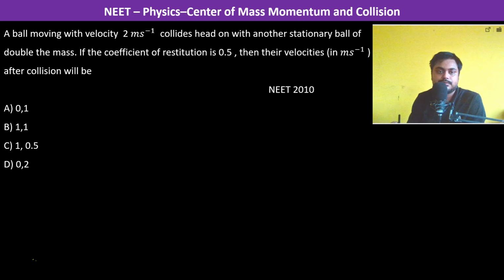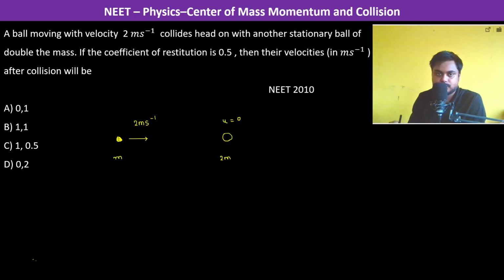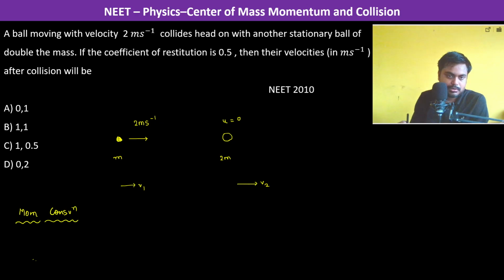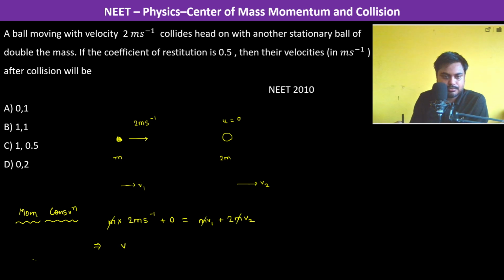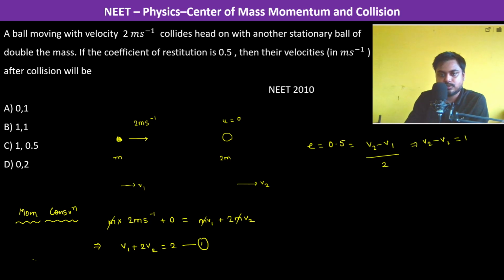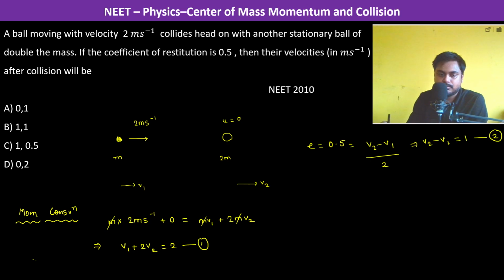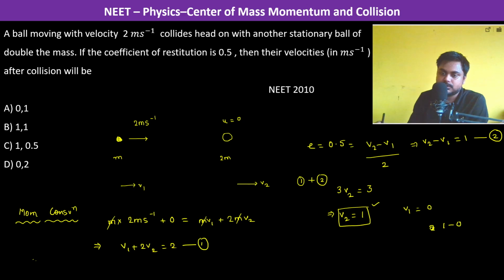A ball moving with velocity 2 𝑚𝑠^(−1) collides head on with another stationary ball of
A ball moving with velocity  2 𝑚𝑠^(−1)  collides head on with another stationary ball of double the mass. If the coefficient of restitution is 0.5 , then their velocities (in 𝑚𝑠^(−1) ) after collision will be                        NEET 2010

A) 0,1
B) 1,1
C) 1, 0.5
D) 0,2